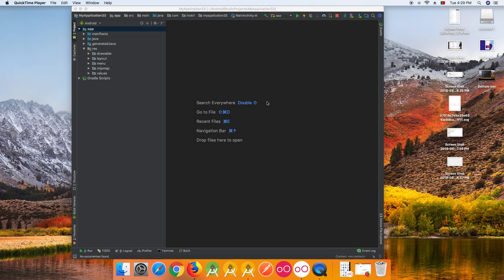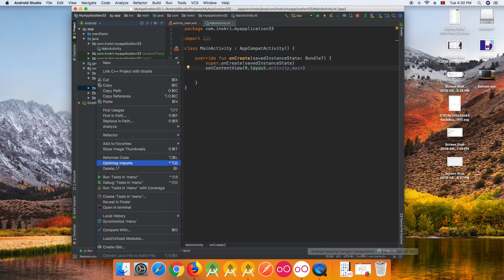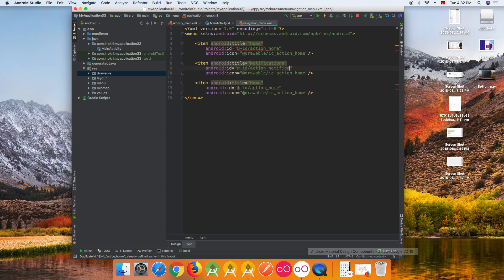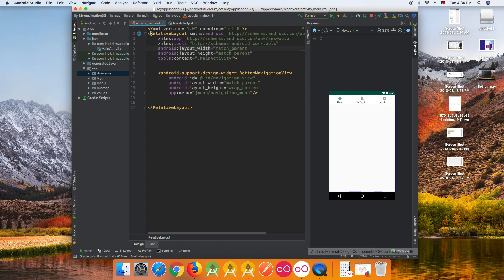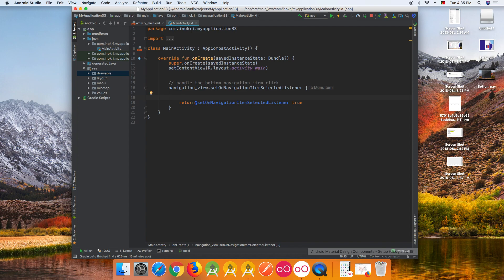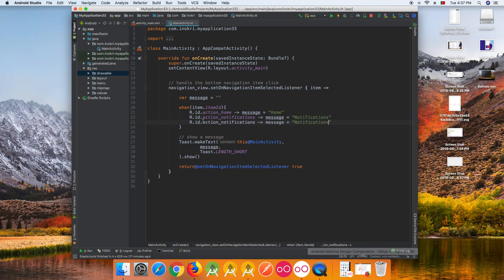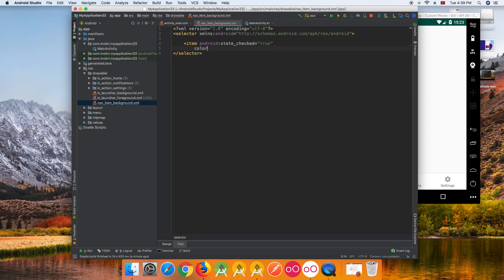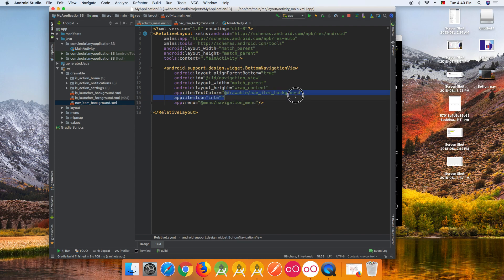Android Studio: Bottom Navigation View from MaterialComponents Theme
As said at material.io: "BottomNavigationView creates bottom navigation bars, making it easy to explore and switch between top-level content views with a single tap.

This pattern can be used when you have between 3 and 5 top-level destinations to navigate to."

See here how to use the new material bottom navigation view.

navigation bar, navigation view
android studio,
app bar material design,
android app,
development tutorial,
android programming,
android development,
android studio tutorial for beginners,
android course, android training,
material design android studio
android studio bottomappbar,
bottom app bar,
bottom app bar android,
bottom app bar flutter
material components,
material components wow,
material design components,
material components android,
material components tutorial